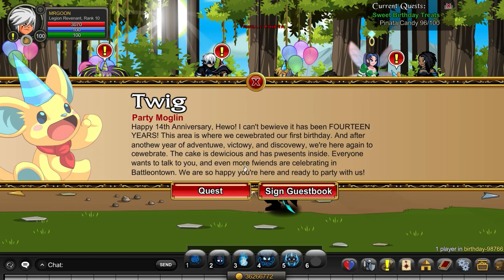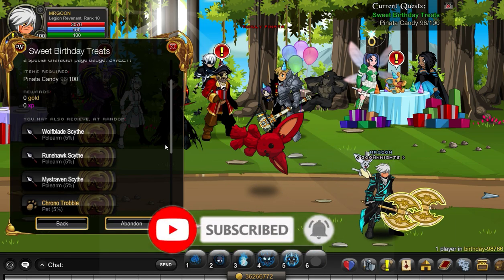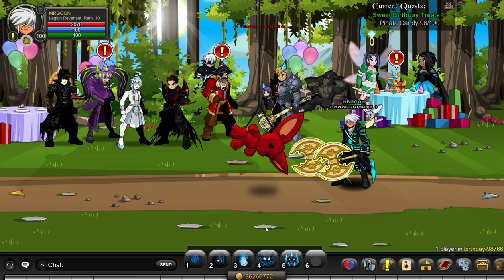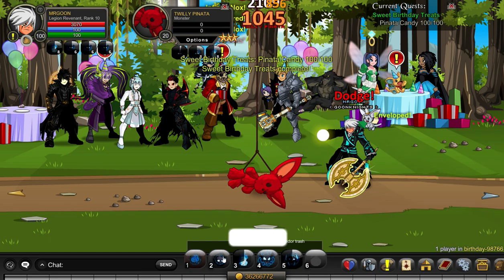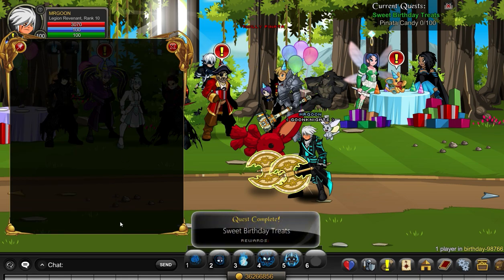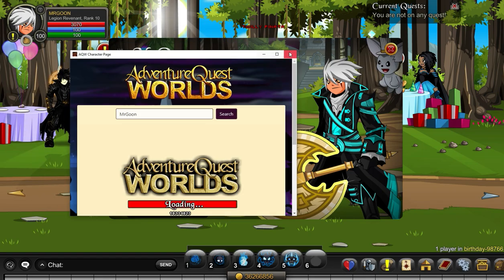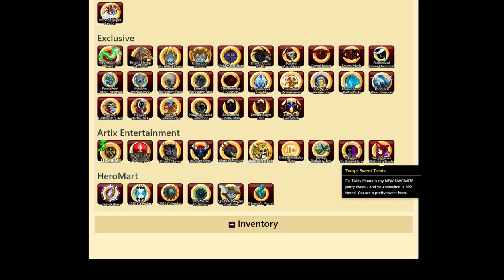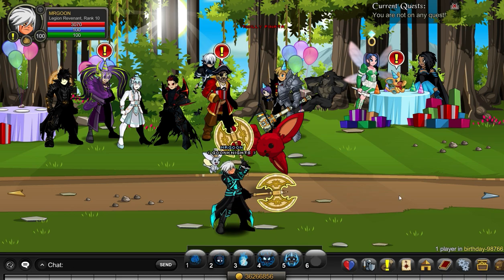AQW Twigs Sweet Birthday Treats Badge! | How To Get It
AQW Twigs Sweet Birthday Treats Badge! AQW How to get Twigs Sweet Treats Badge! In this video we go over how to get the new badge from /join birthday - Speak to twig and complete his quest by defeating the Piñata! After a few goes you will have enough drops to turn the quest in!

DISCORD EVENTS!!